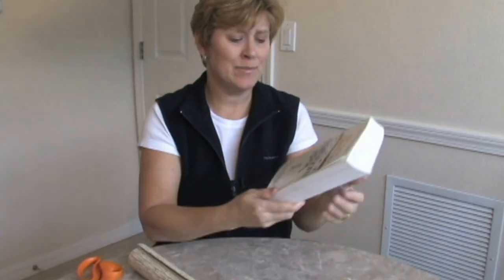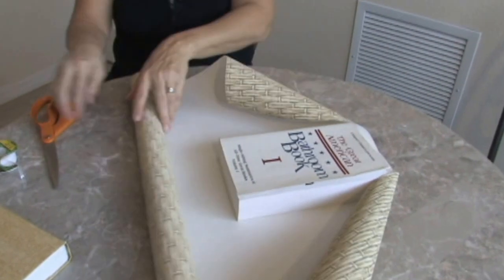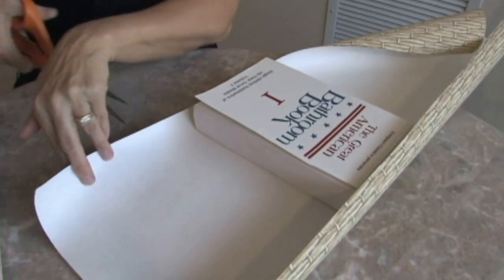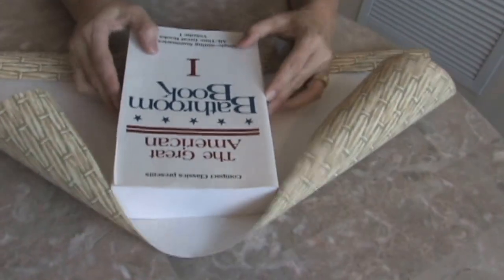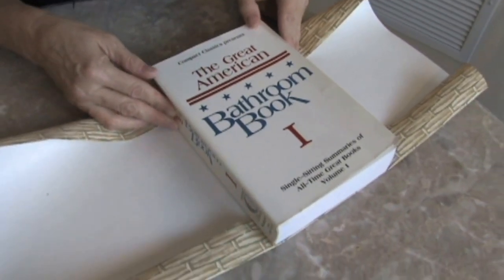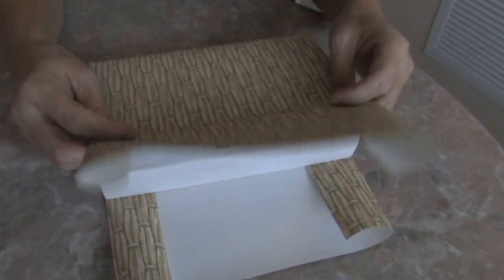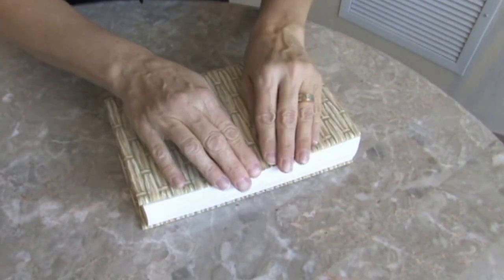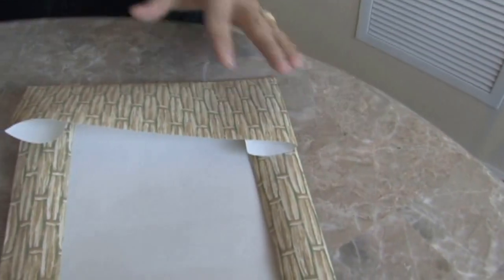Wrapping books to cover them and make them more decorative.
How to wrap books to make them more decorative.